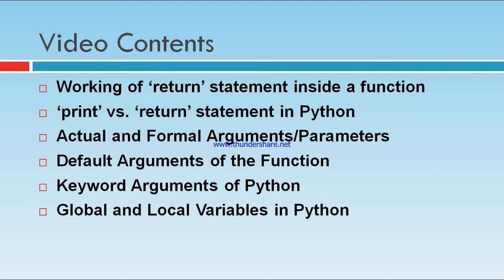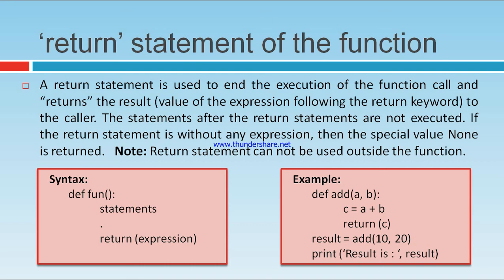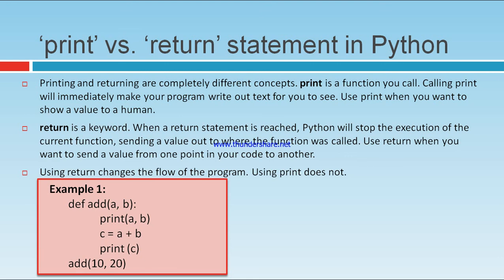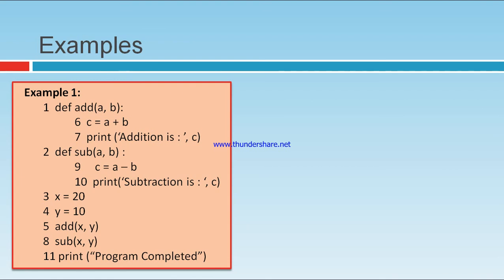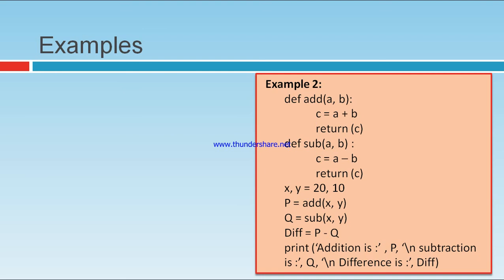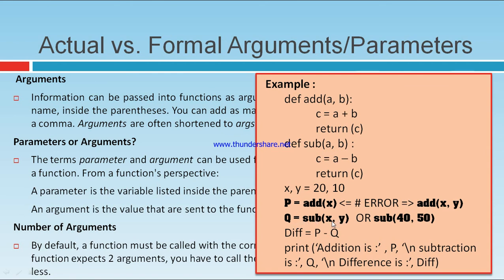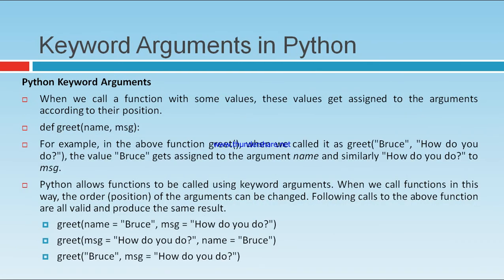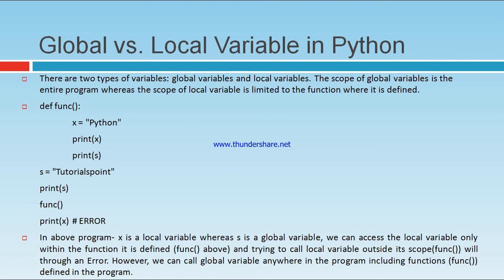Working with Functions : Part 2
Revision Series 3 video